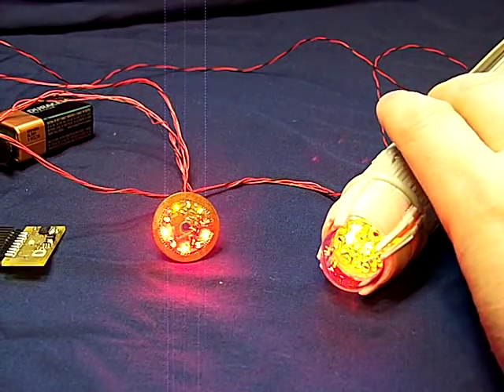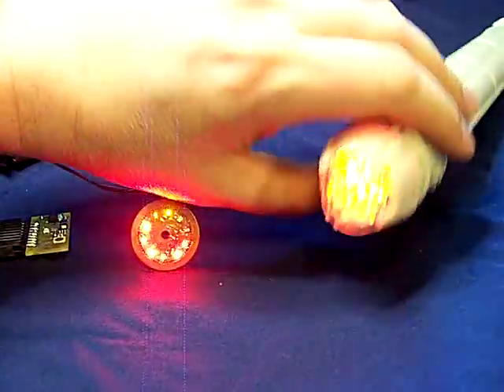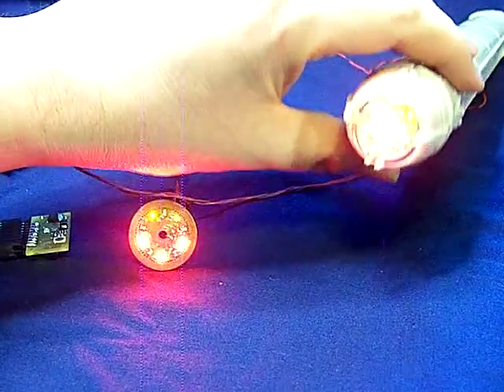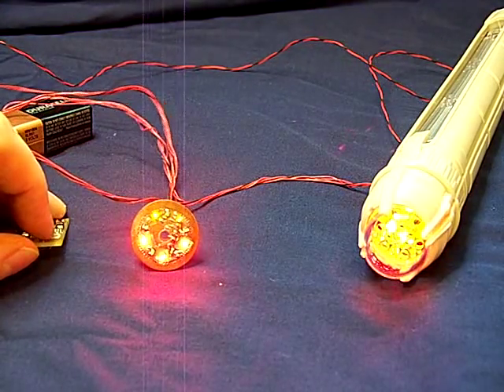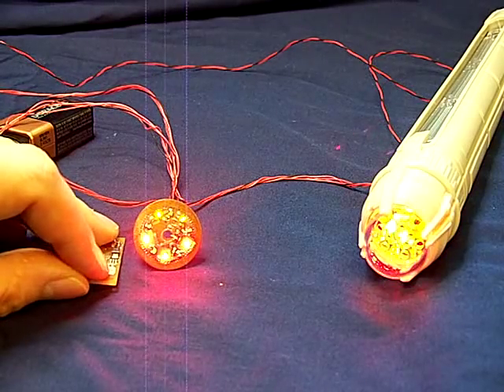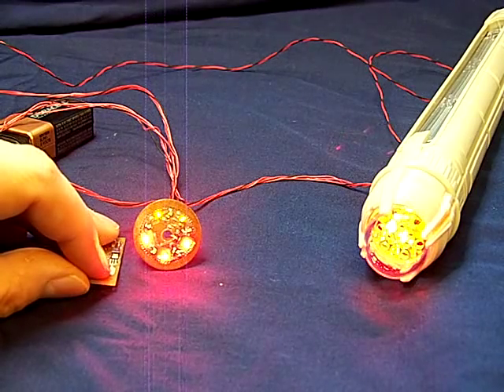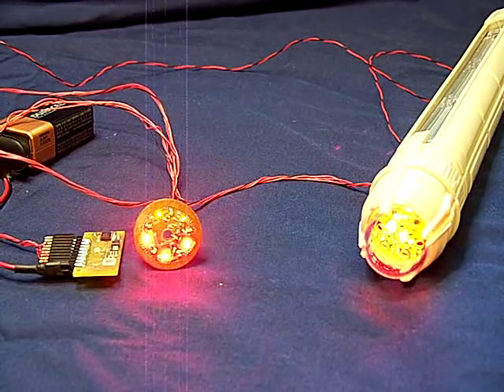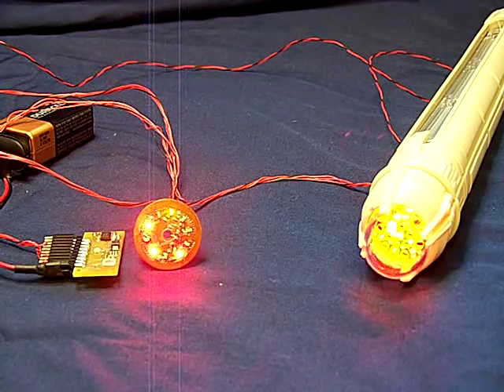Delux Spinner 2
This is a kit for lighting the front of a Star Trek NX-01 or 18" TOS Enterprise warp engine nacelle.